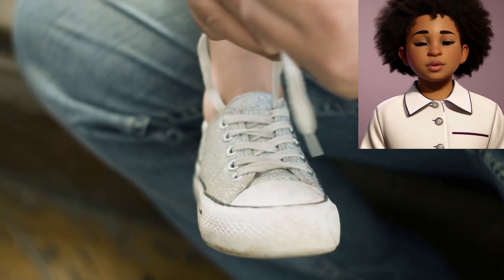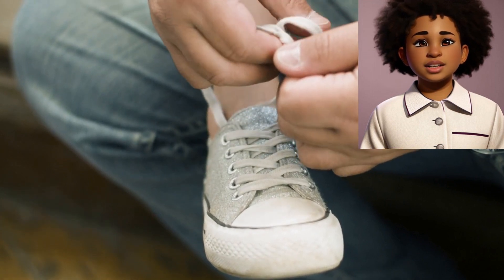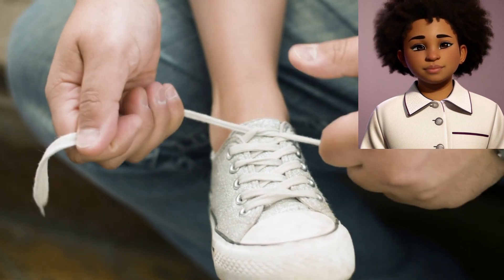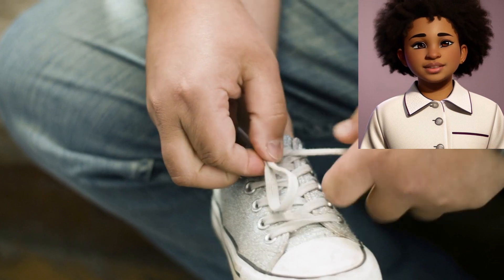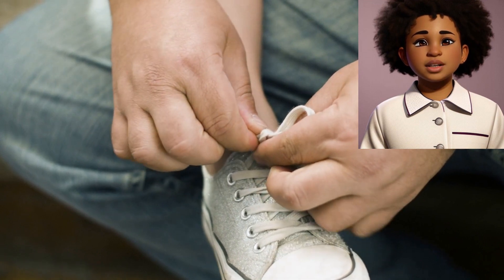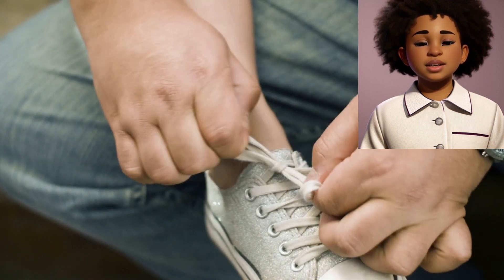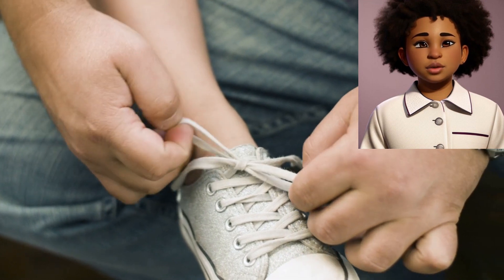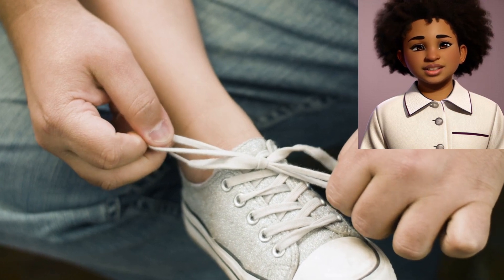How to Tie Your Shoes for Kids (Easy Steps) Ultimate Guide to Tying Shoelaces with Ease"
Be patient and encouraging. It may take some time for your child to learn how to tie their shoelaces.